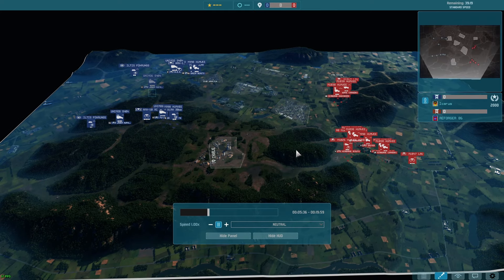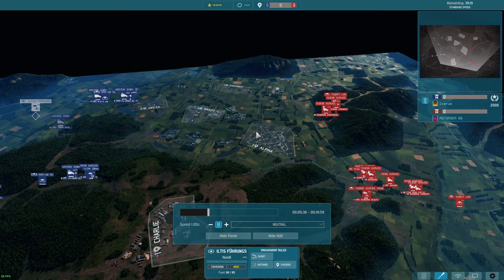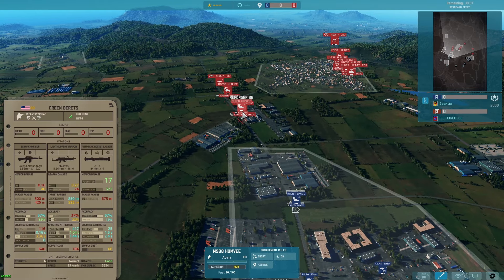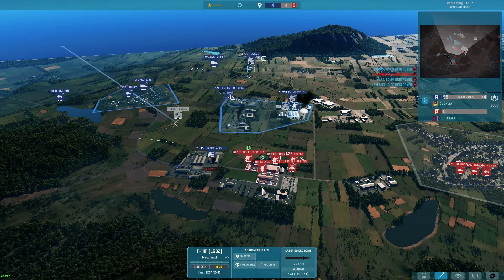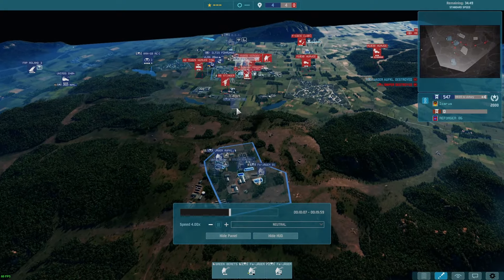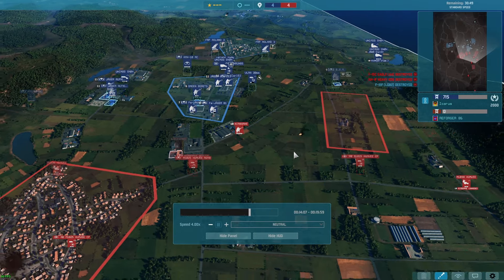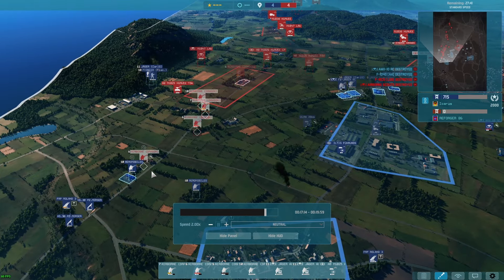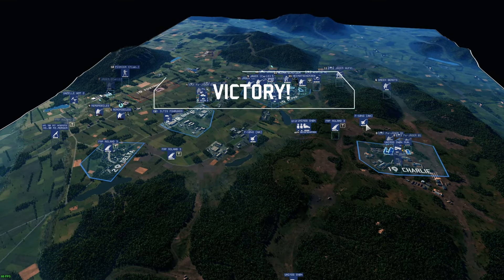WARNO Ranked | Countering Airborne Rush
WARNO Ranked | Countering Airborne Rush. WARNO Multiplayer with some friends. Also fun match between Icarus vs Reforger 1v1, on Black Forest Duel.

0:00 Intro, Decks
0:15 Deployment
1:19 Game
07:01 Results